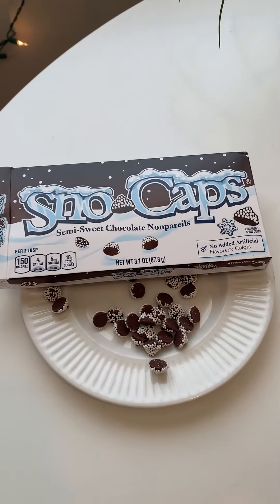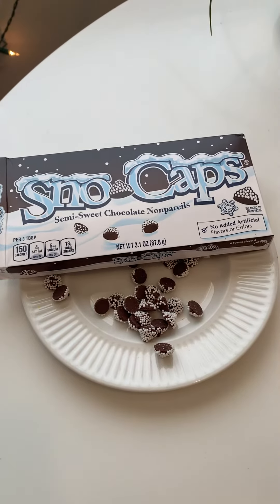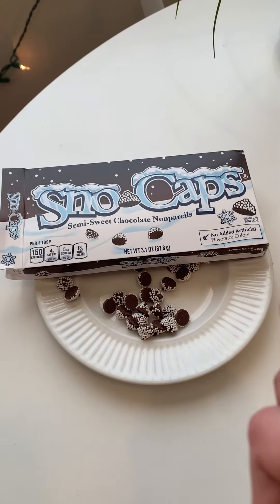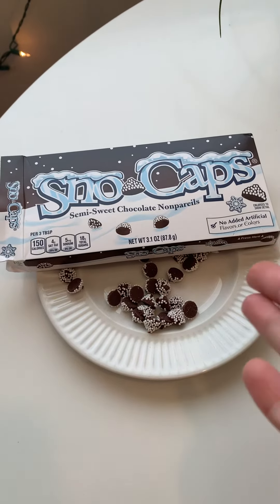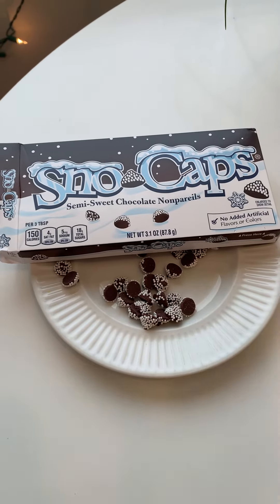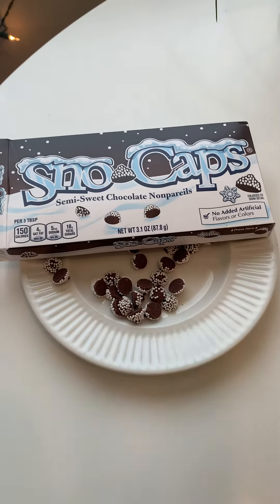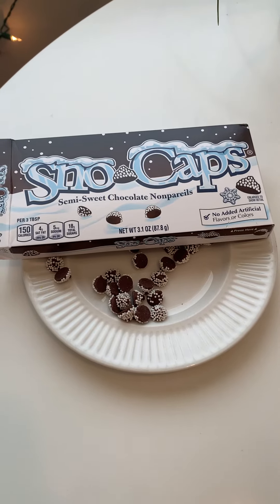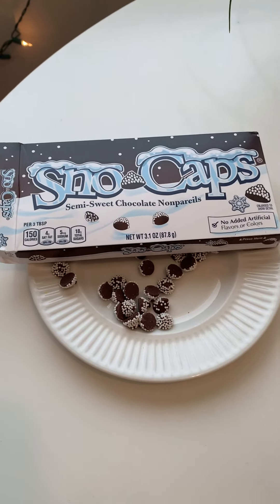TASTE TEST TIME! Sno Caps!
I love trying new foods. Join me as I taste test Sno Caps chocolate nonpareils!